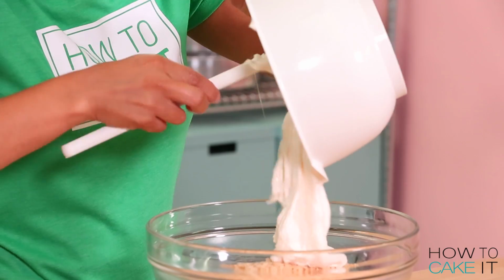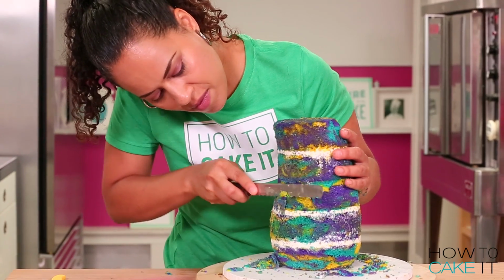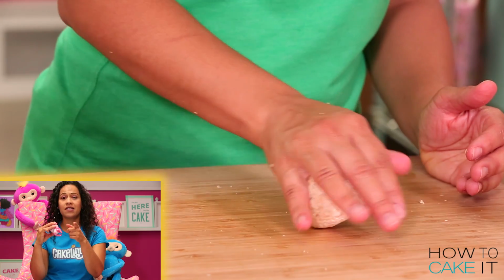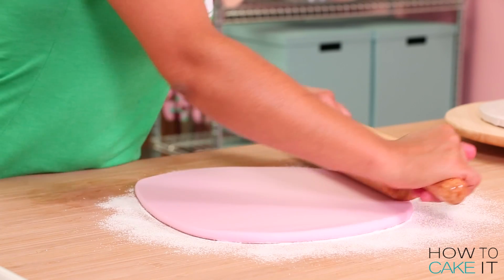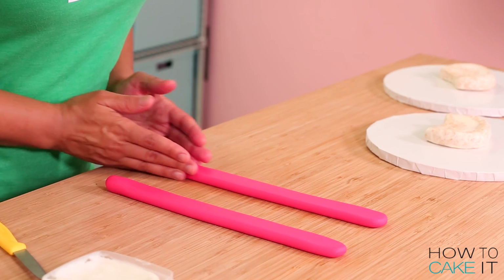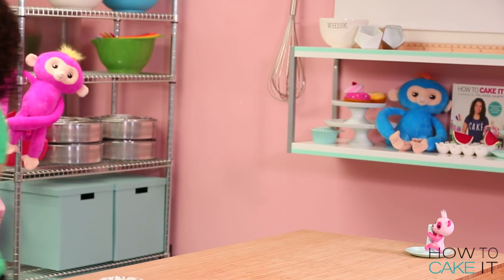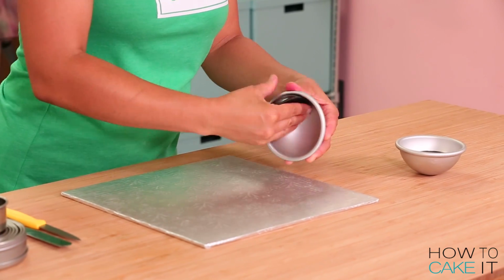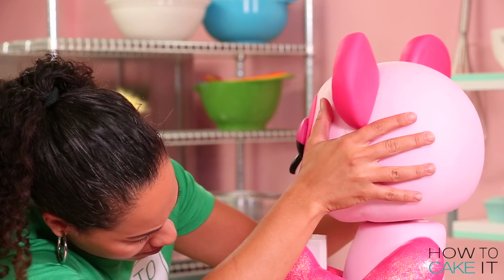Fingerlings Polly the Panda CAKE!! | How To Cake It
This Polly Fingerlings cake is made from 6.5lbs of my Ultimate Vanilla Cake dyed yellow, purple, and teal, stacked with Italian meringue buttercream! To create her head and limbs, I used Rice Krisipies and the perfect shade of pink fondant. Last, I added a little glitter glue and cotton candy hair! Polly is ready to play!

Editor: Orhan Sumen
Cinematographer: Cody Clay
Producers: Jocelyn Mercer & Connie Contardi